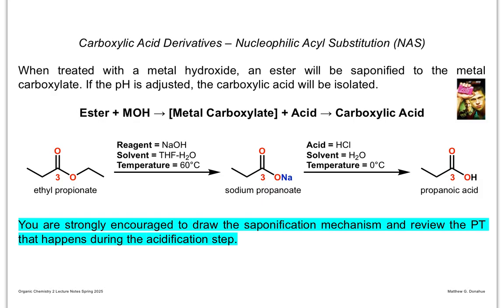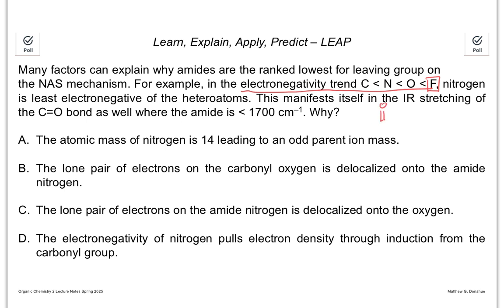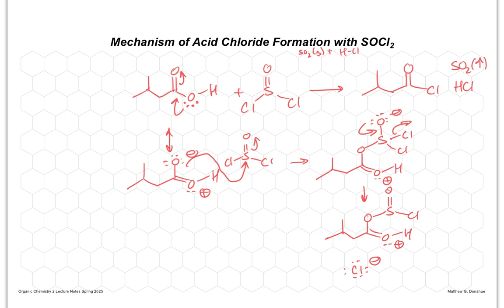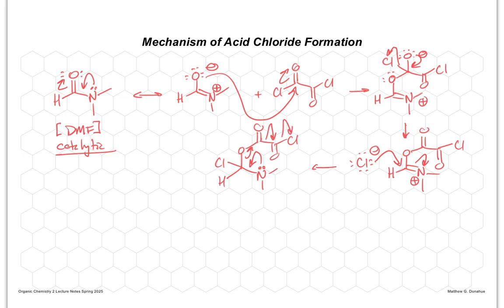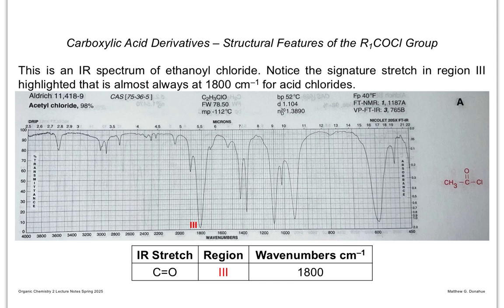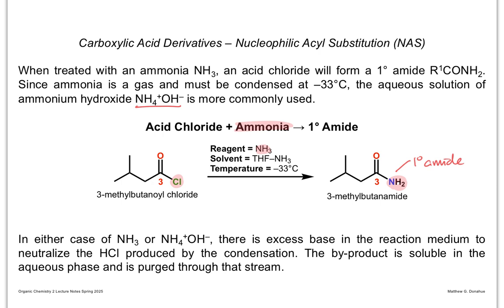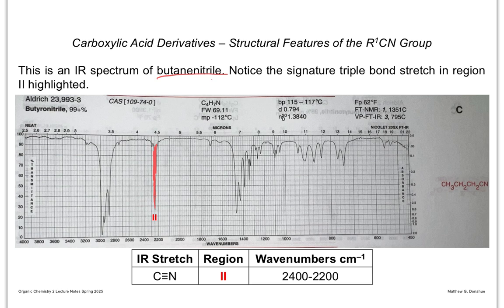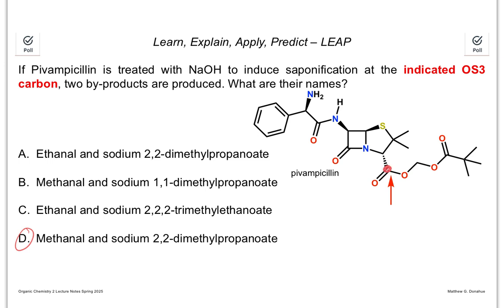2025S CHE256 M3L5 20250326